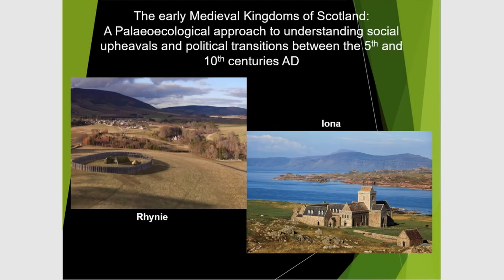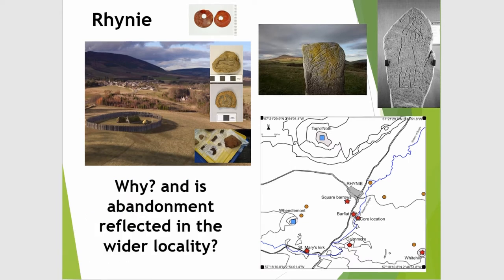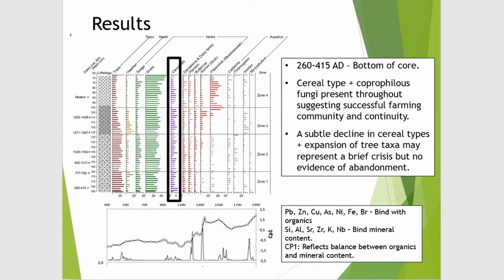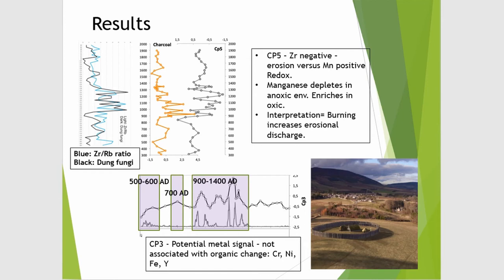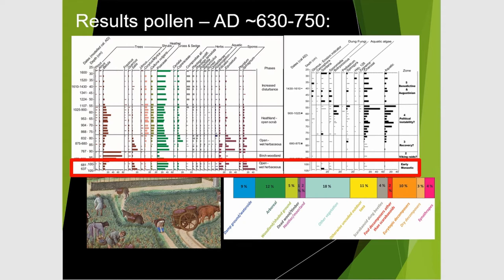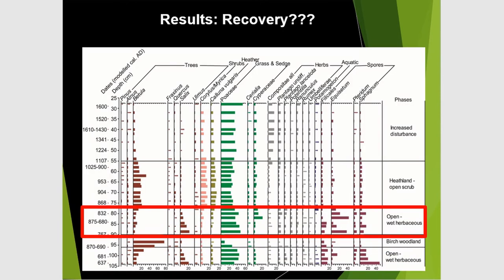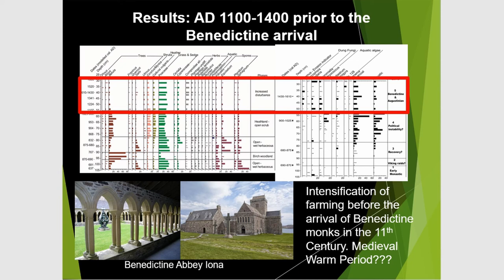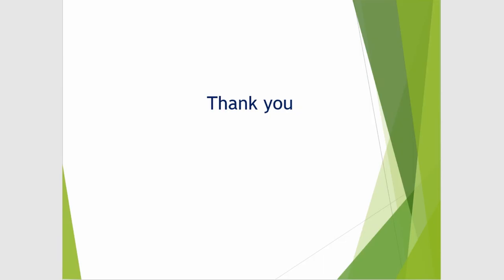THE-EARLY-MEDIEVAL-KINGDOMS-OF-SCOTLAND: A PALAEOECOLOGICAL APPROACH TO UNDERSTANDING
Since Roman withdrawal from Britain in the late 5th century AD until the formation of Alba in the 9th-10th centuries AD, the early Medieval kingdoms of Scotland developed complex, highly stratified societies. A lack of integrated multidisciplinary studies however, means very little is known about these societies or how they functioned during social or political change. As part of the Comparative Kingship Project, palaeoecological analysis (C14, pollen & geochemical) was completed from three locations close to archaeological sites spanning the early Medieval Period. Sites include 1) a valley fen at Rhynie in eastern Scotland close to a 5th-6th century Pictish enclosure and Pictish symbol stones. The enclosure doesn’t appear to have been in use after the 6th century AD but little is known about the chronology of human activity in the wider landscape. 2) Loch of Leys crannog in eastern Scotland. The site was selected because excavations revealed phases of occupation during the late Roman Iron Age (1st-2nd centuries AD) and in the 9th-10th centuries AD. 3) A peat deposit on the island of Iona in western Scotland. The island is renowned for its early monastery founded in ~AD 563. The island also experienced Viking raids during the 8th-9th centuries AD and may have been influenced by later Norse settlement. A lack of historical records between the 8th to 11th centuries for Scotland, however, means our knowledge about societies living in Scotland during this period is severely limited. The main objectives of the palaeoecological analysis has therefore been to fill in some of these knowledge gaps and to gain a more robust understanding of the socio-political landscapes as the kingdoms of northern Britain and Ireland took shape. This paper presents, with the support of the available historical and archaeological resources, the preliminary findings from the three sites investigated so far.

Author(s): Jones, Samantha (University of Aberdeen)